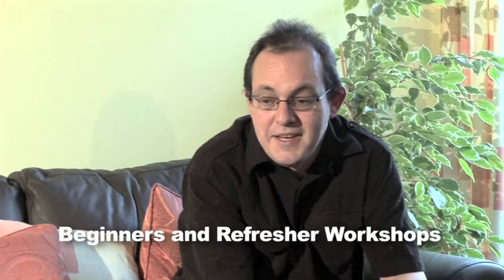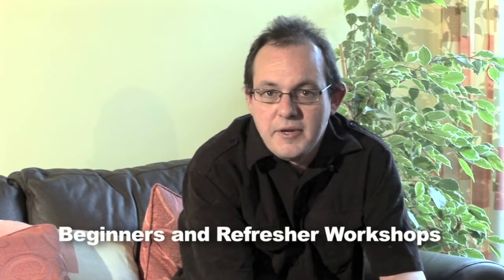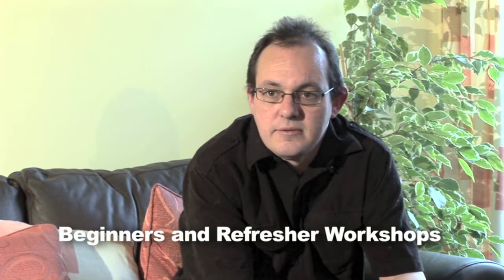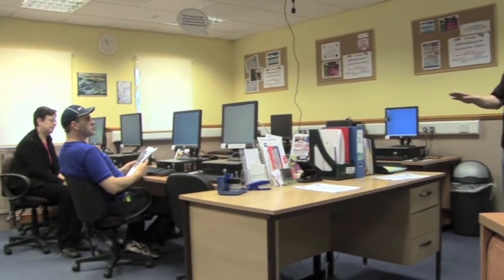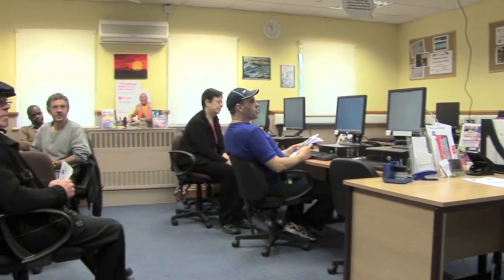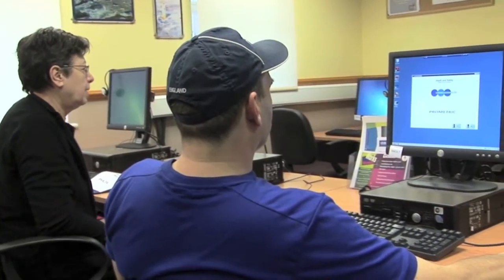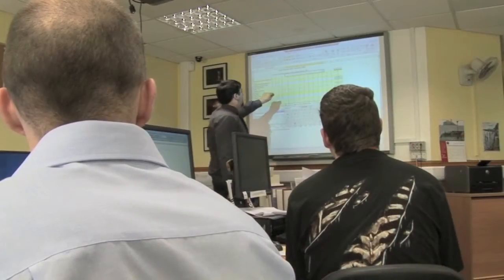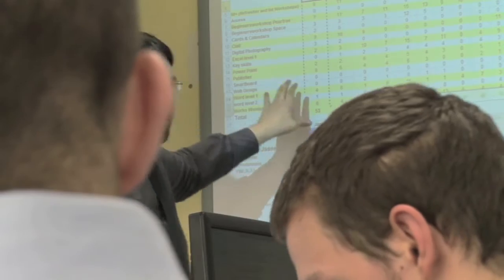Beginners and Refresher Workshops at Peartree Lane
Find out more about the courses YMCA Central Herts offers